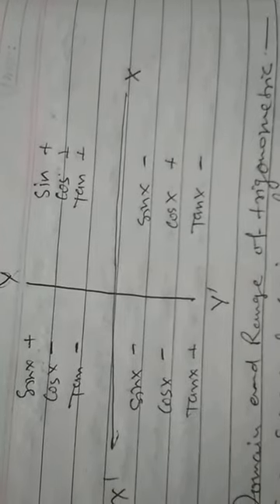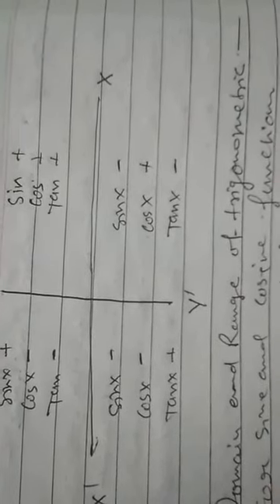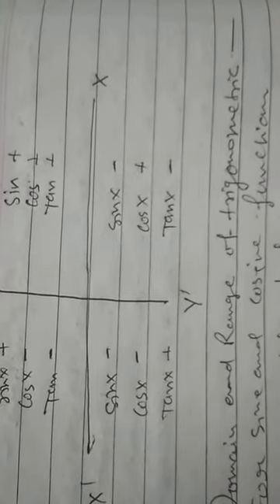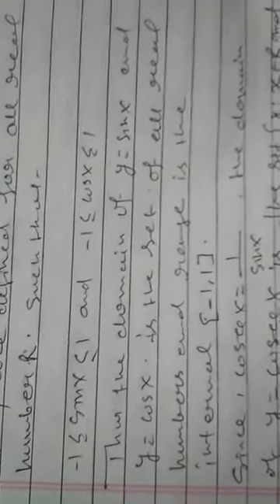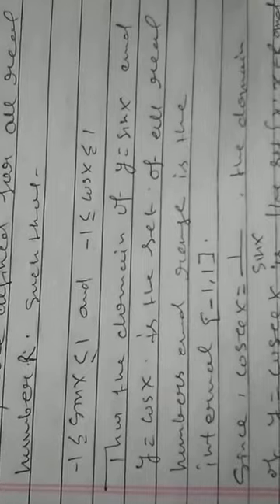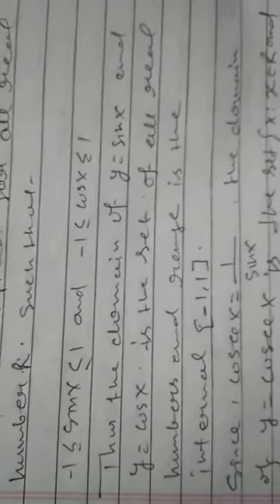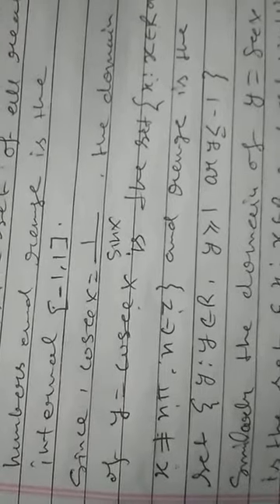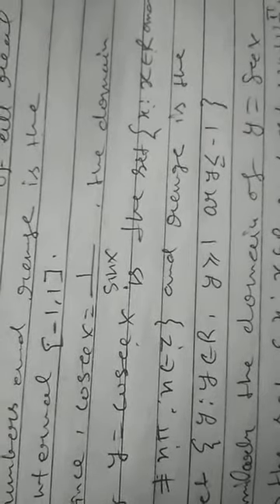Function of lecture 3